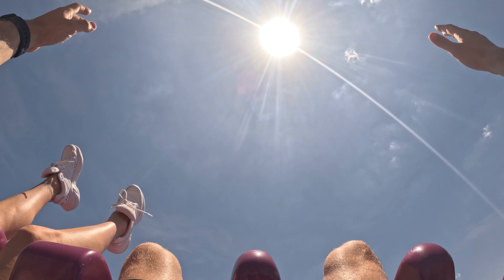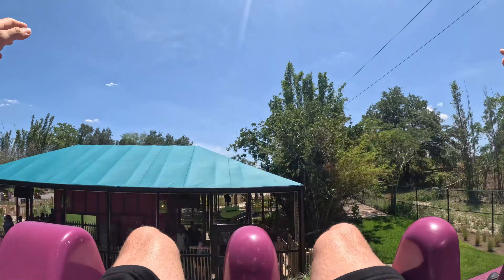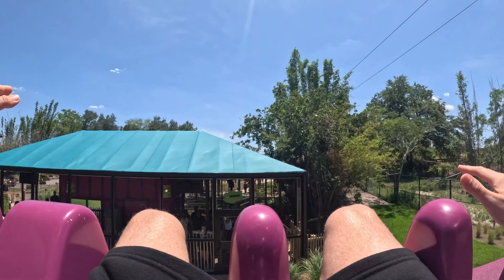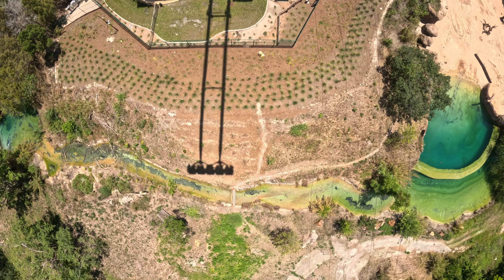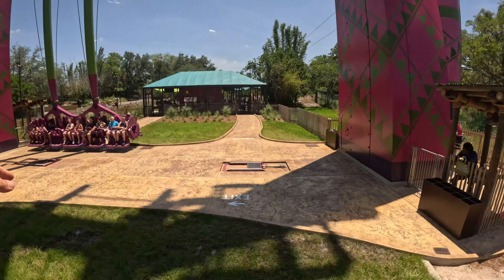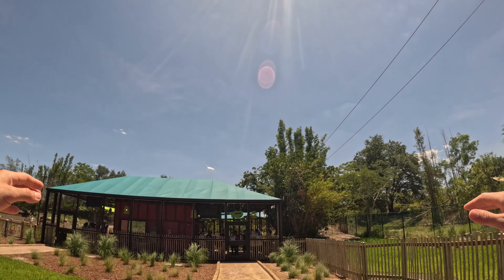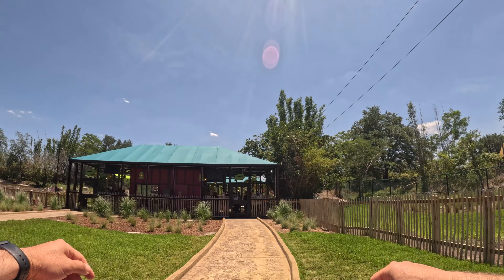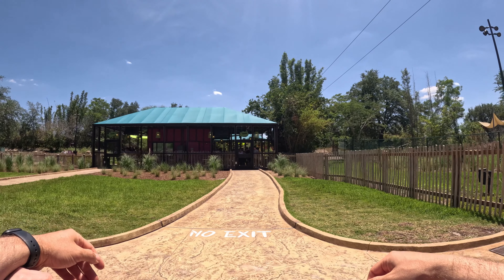SERENGETI FLYER | ON RIDE POV IN 4K | BUSCH GARDENS, TAMPA | 2023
THIS RIDE DID NOT DISAPPOINT!!

Come and take a ride with us on Serengeti Flyer at Busch Gardens, Tampa! This is Busch Gardens newest addition to the park and WOW, what an incredible ride!